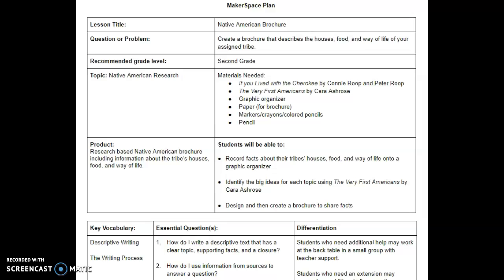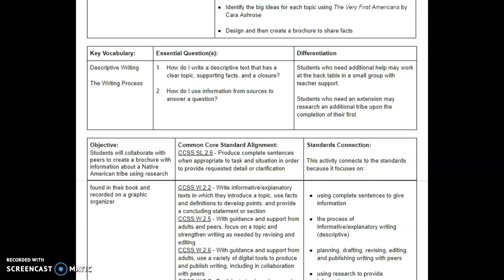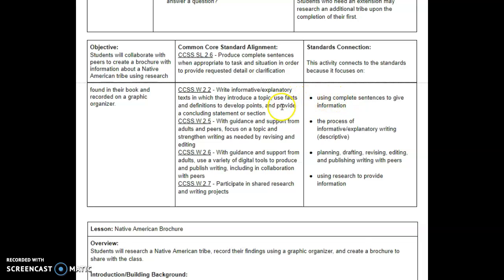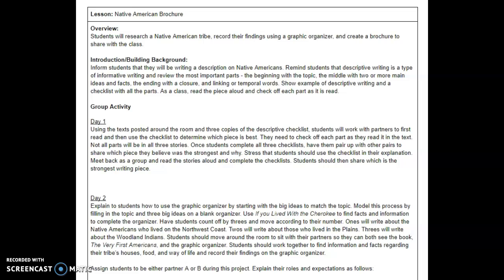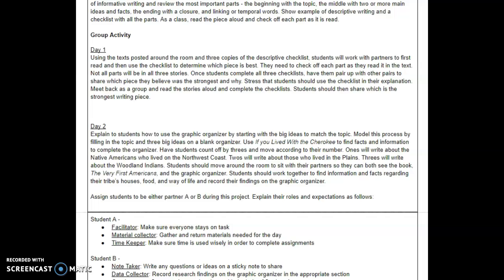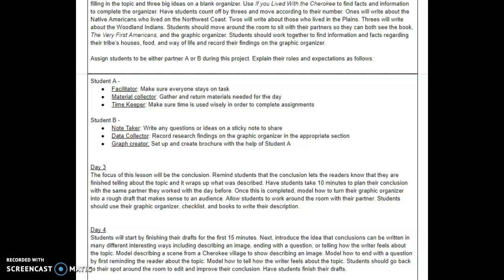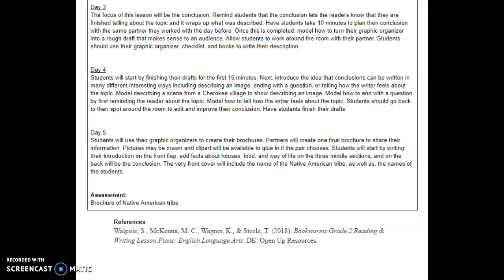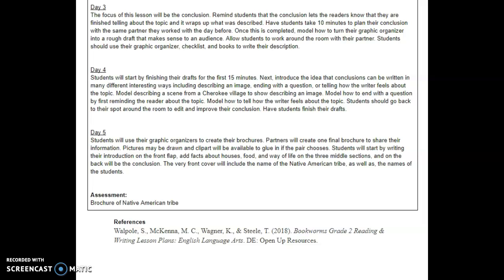Makerspace Lesson Plan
Native American Brochure